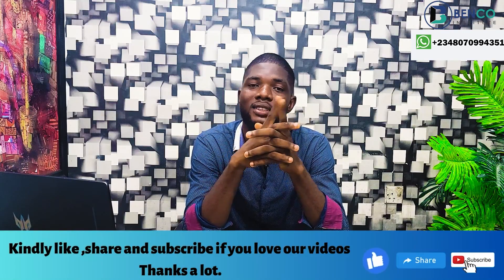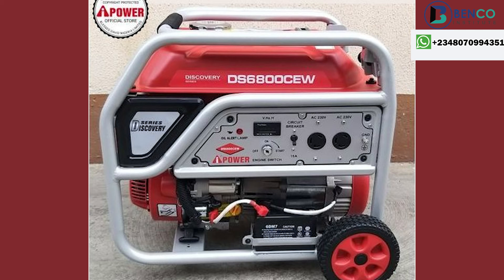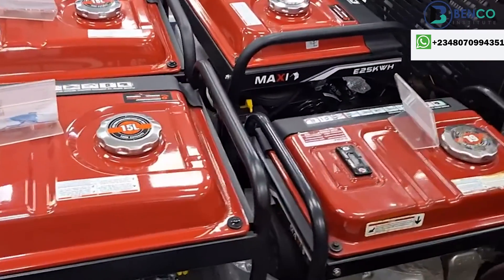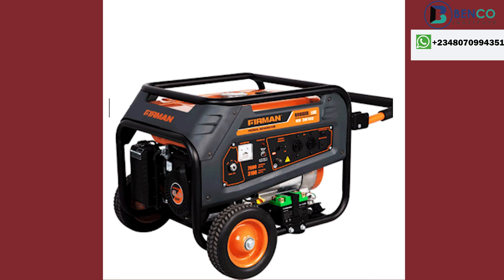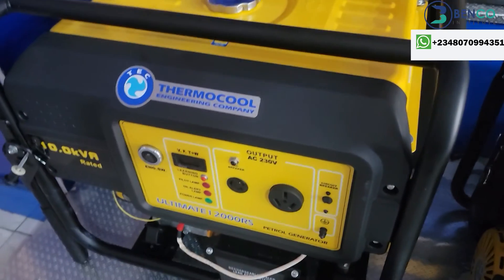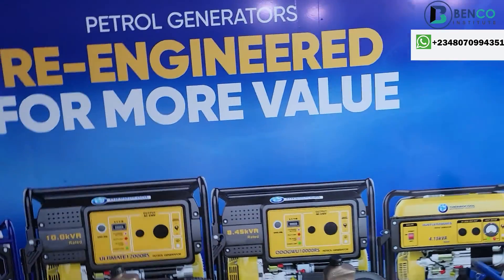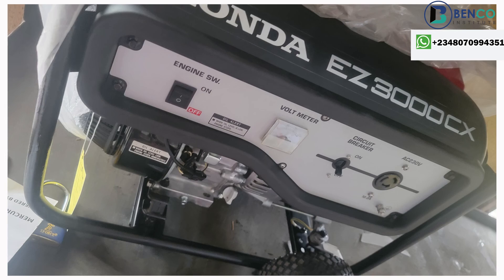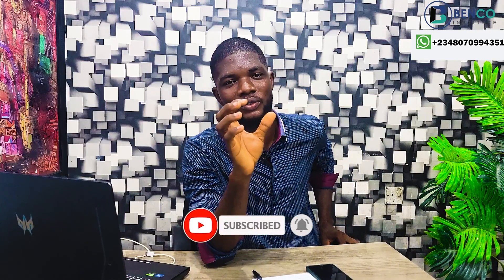Eight(8) Best Generator to buy in 2024| featuring some shocking surprises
This  video  Entails the best Generator to buy this year...before you buy a generator watch this